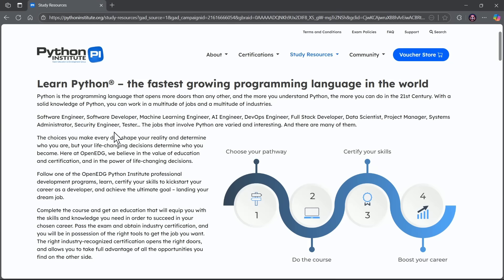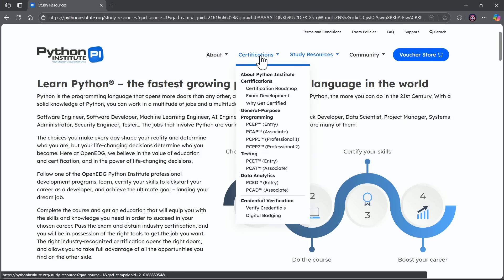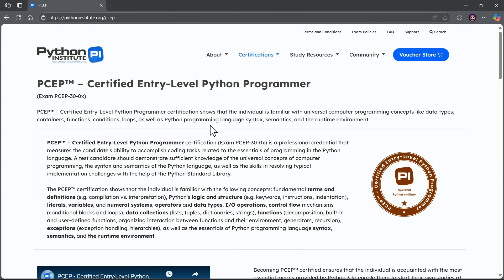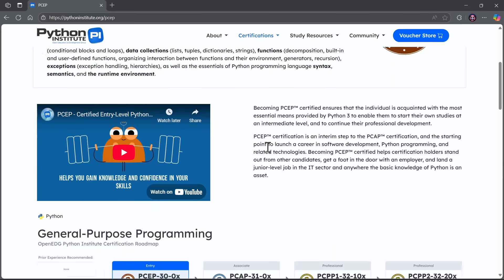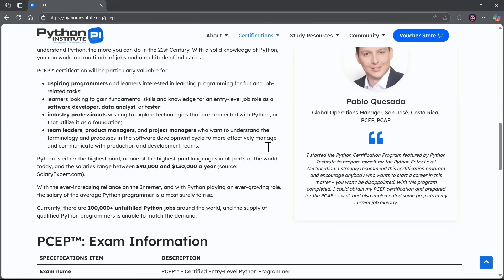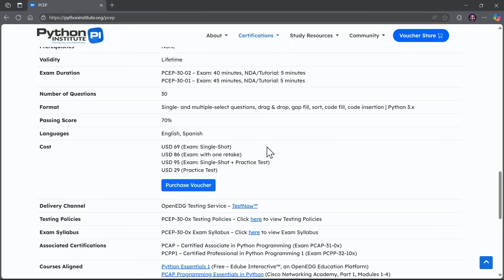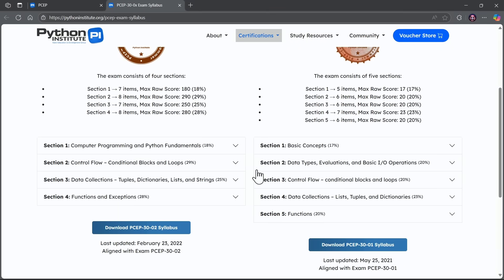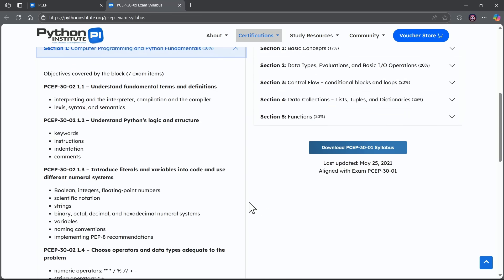Certified Entry Level Python Programmer - Part 1 - Course Introduction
🎥 Certified Entry-Level Python Programmer - Part 1 | Free PCEP™ Course Introduction

🚀 In this Course Introduction video, you’ll learn:

What the PCEP™ certification is and why it matters

Who this course is for (students, beginners, career switchers)

What topics will be covered based on the official PCEP exam syllabus

100% FREE YouTube course